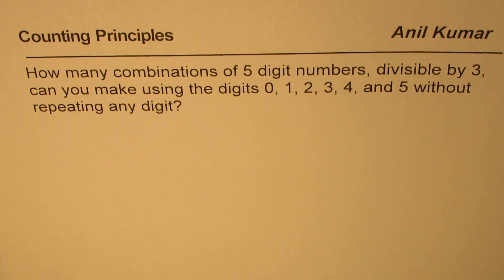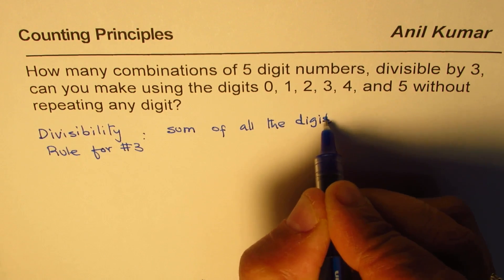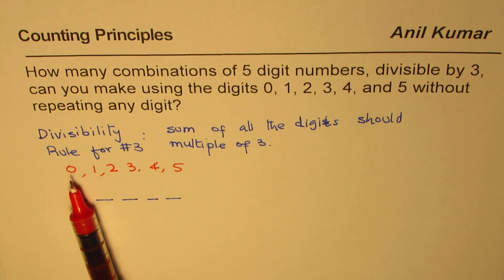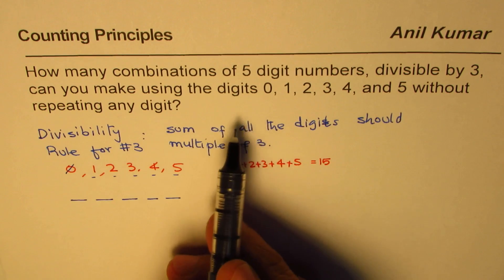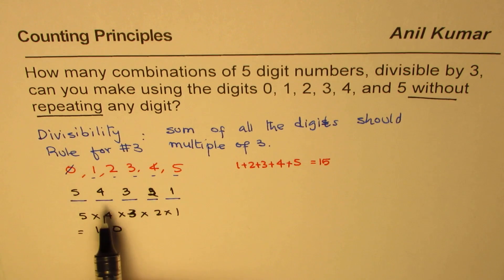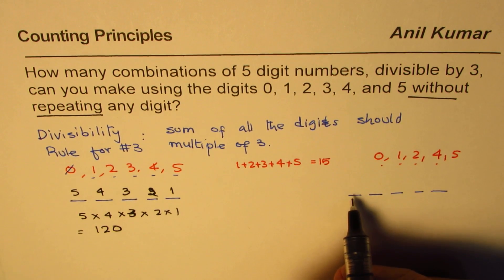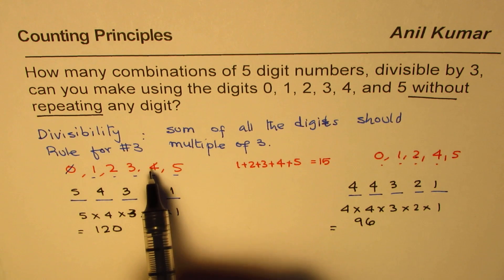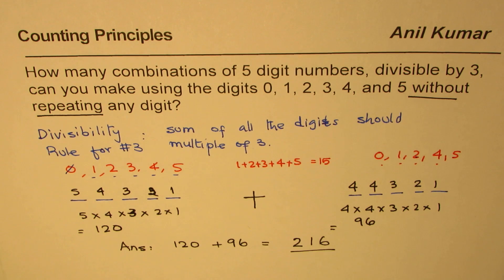Find the number of Combinations of 5 digit numbers Divisible by 3